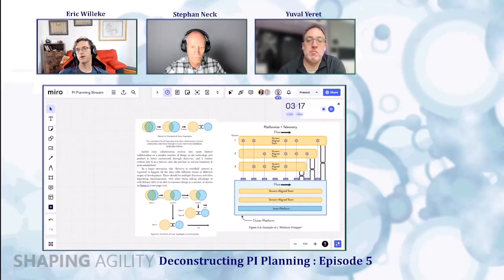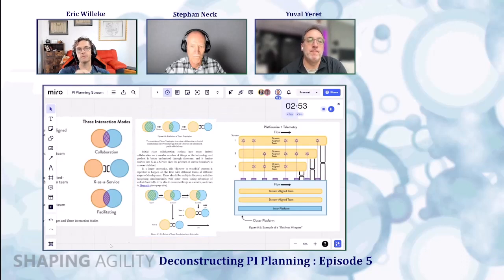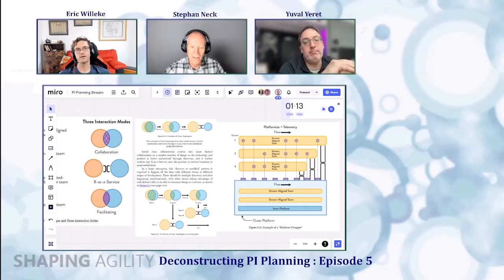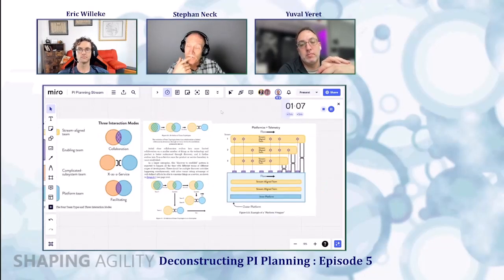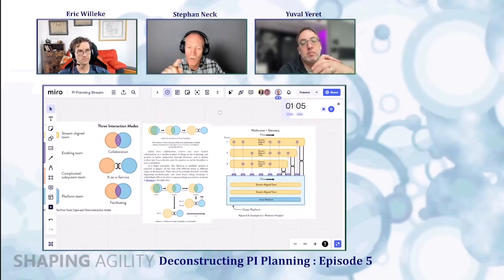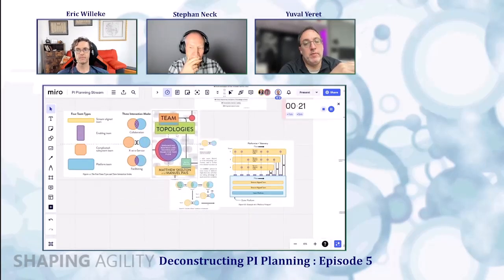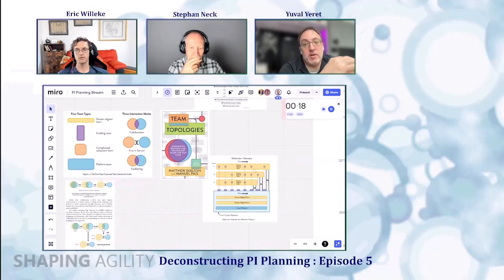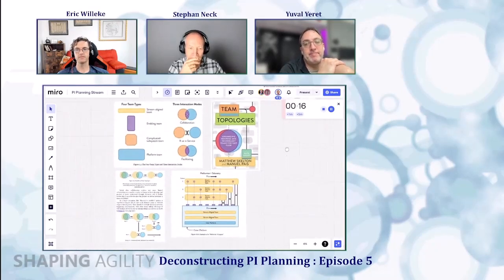Deconstructing PI Planning: Episode 5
Stephan, Yuval, and Eric gathered to look at PI Planning through the lens of the SAFe Principles. We finished the flow through the final four SAFe principles, and in doing so looked at how PI Planning helps set up an ART for success through helping the principles really shine during PI Planning.

0:00:00 Intro
0:01:00 Principle 7 - Cadence and Synchronization
0:17:56 Principle 8 - Unlock intrinsic motivation
0:30:00 Principle 9 - Decentralize decisionmaking
0:37:31 Eric's new prhase: Harvesting incoherence
0:41:44 Principle 10 - (re-)Organize around value
0:51:10 Closing principles w/ individual insights
1:00:00 Bonus: What's the purpose of PI Planning?